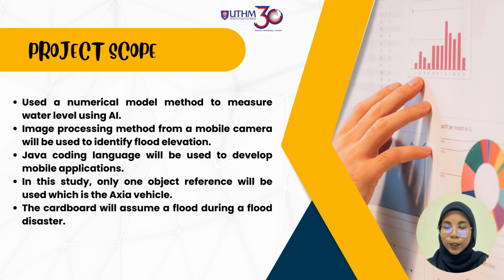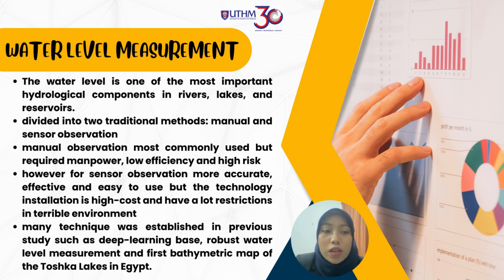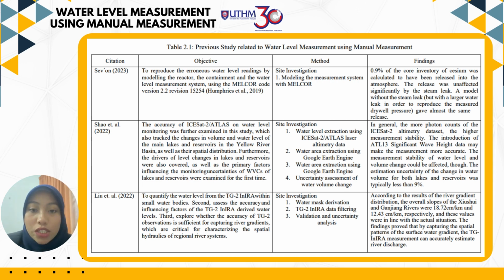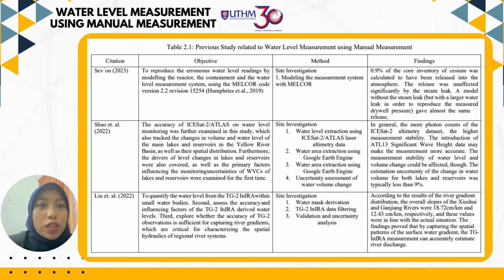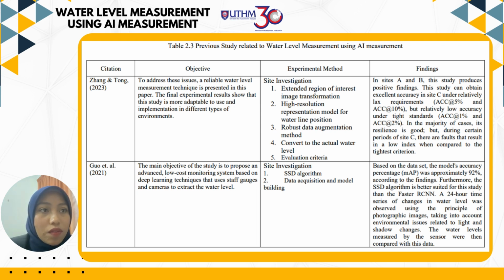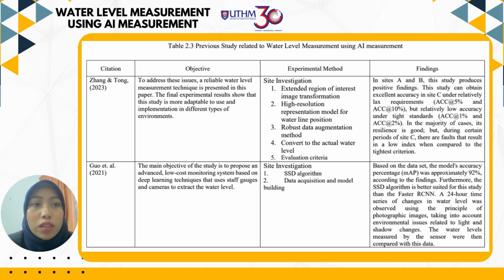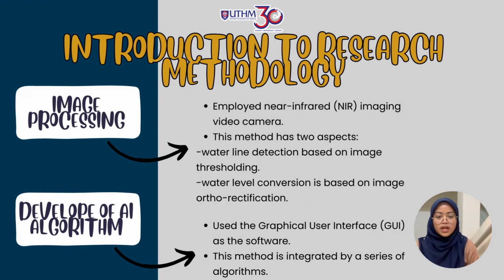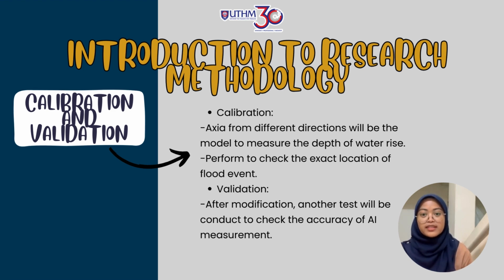FINAL YEAR PROJECT (VIDEO PRESENTATION KA21)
CENTRE FOR DIPLOMA STUDIES UNIVERSITI TUN HUSSEIN ONN MALAYSIA
DIPLOMA IN CIVIL ENGINEERING PROJECT (DAC21801) SEMESTER 1 SESSION 2023/2024
GROUP KA21

TOPIC : A NEW WATER LEVEL MEASUREMENT TECHNIQUE USING ARTIFICIAL INTELLIGENT

SUPERVISOR : DR. MUHAMMAD AZRAIE BIN ABDUL KADIR
IELY MAISARA BINTI IBRAHIM (AA221924)
NUR AISYAH JAMILAH BINTI ALIAS (AA221319)
SITI NAJIHAH UMAIRAH BINTI NGATALIN (AA220603)